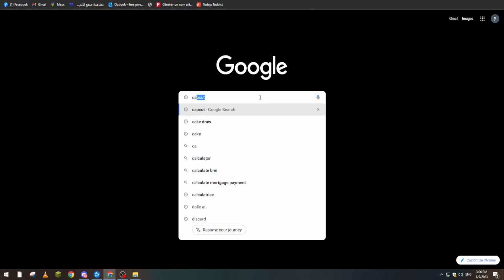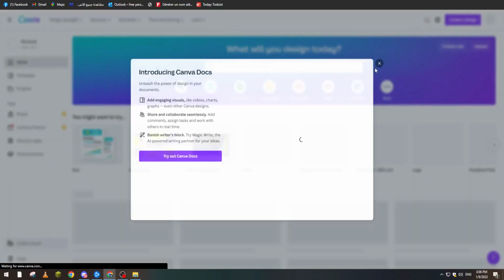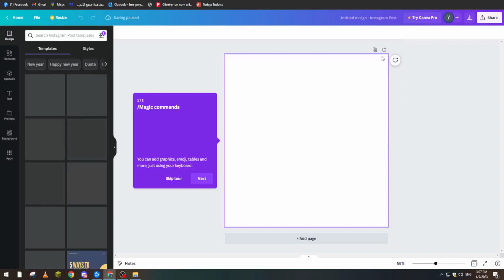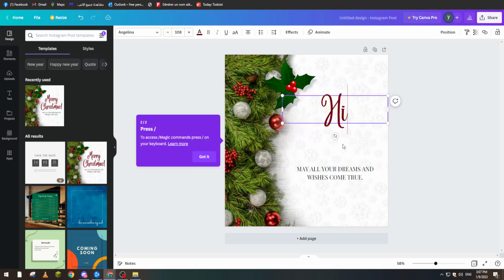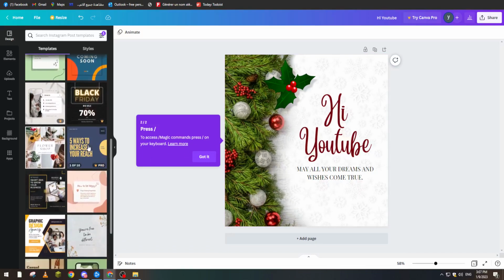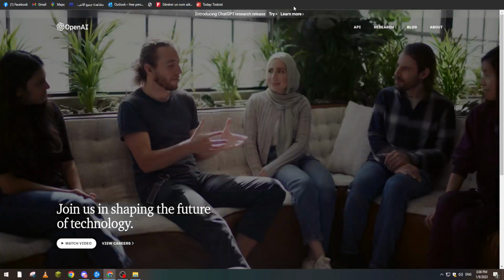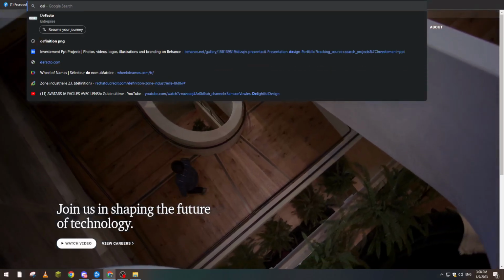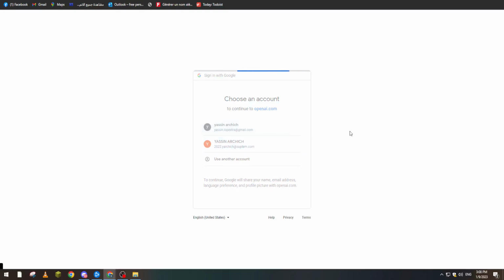How to Create Images with AI in 2026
How to use AI to create Images in 2024 using Canva